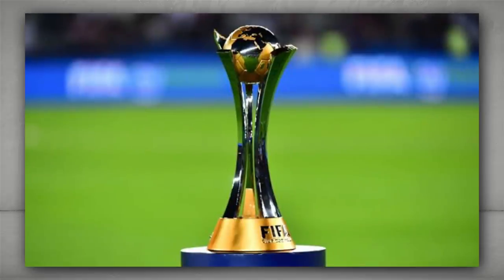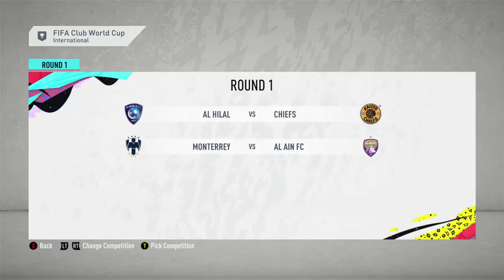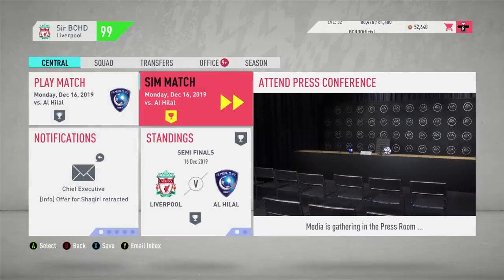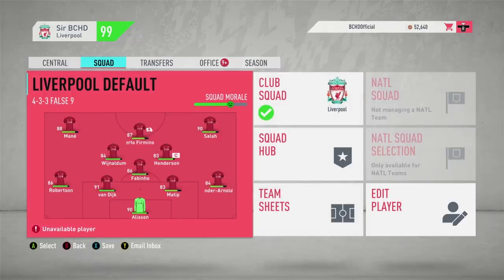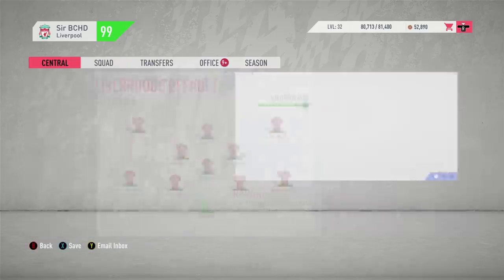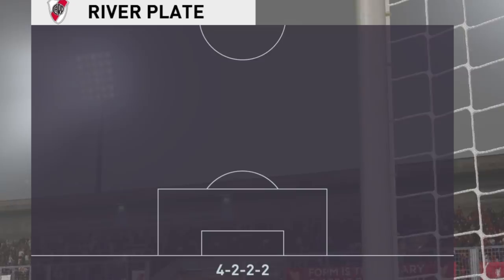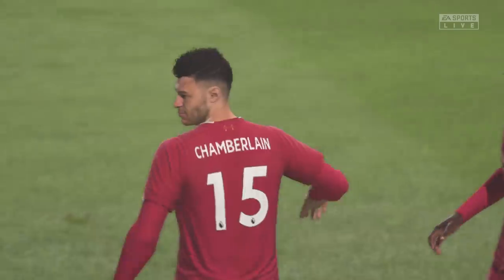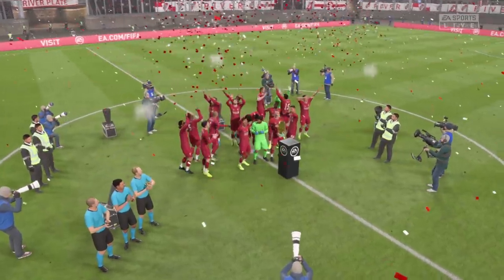THE FIFA CLUB WORLD CUP 2019 IN FIFA 20!!! FIFA 20 Career Mode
The FIFA World Cup is kicking off in 2019 as an all continental champions league winners blockbuster tournament. Featuring with the likes of Liverpool, Flamengo, Al Hilal, Al Saad, Monterry, Esperance De Tunis and Hienghene Sport, Qatar will be hosting a landmark tournament this winter. Now let's see what the tournament looks like and how it plays out in FIFA 20 Career mode as we aim to lift the prestegious Club World Cup Trophy! ENJOY :)